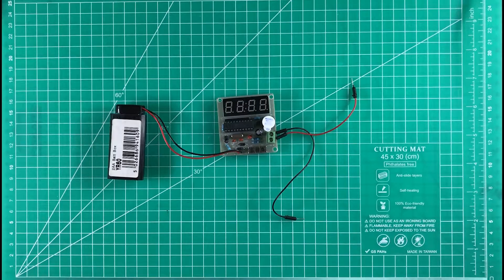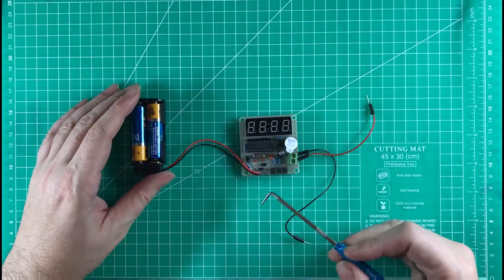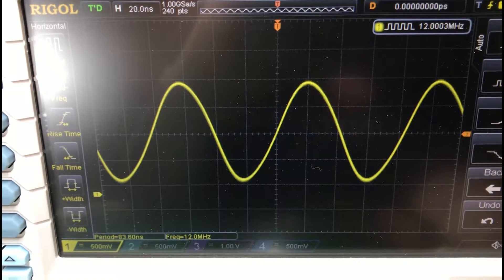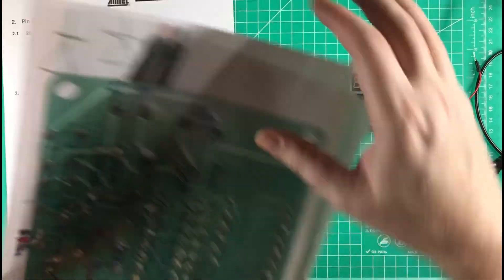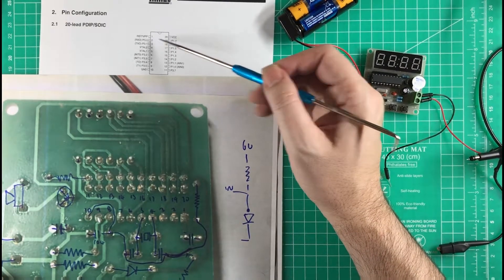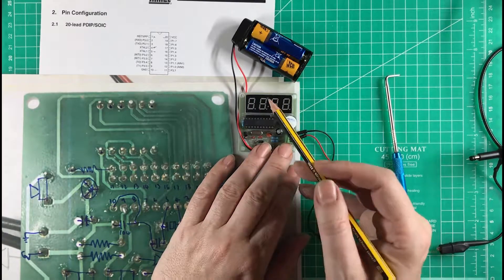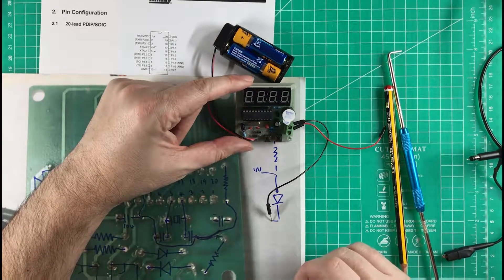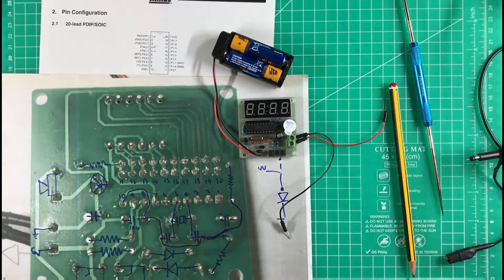Kit Build - 4 Bits Digital Electronic Clock Part 2 - Update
This is a follow up to my previous video where I assembled the 4 digit clock kit.  Unfortunately it was dead on arrival so to speak.  Here I go through the troubleshooting steps I undertook - but without any satisfying results unfortunately.

4 Bits Digital AT89C2051 Electronic Clock Production Suit Set DIY Kit BSG